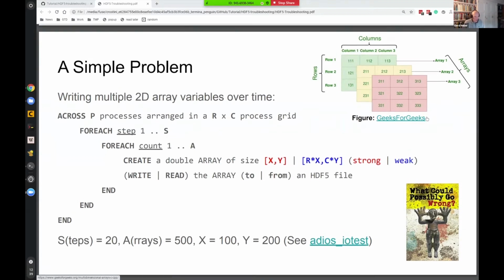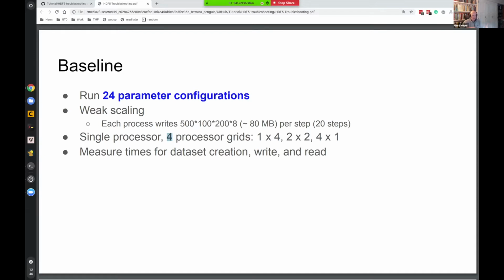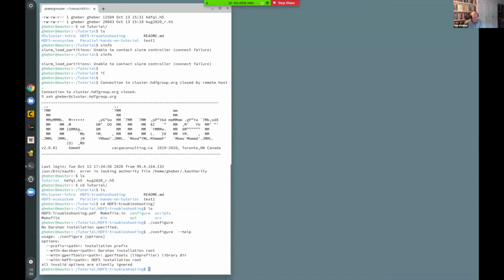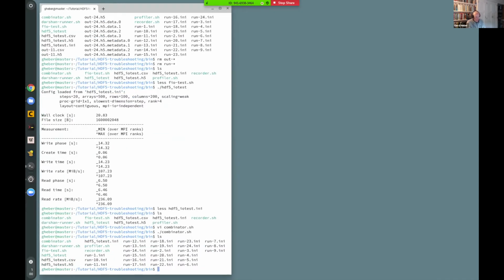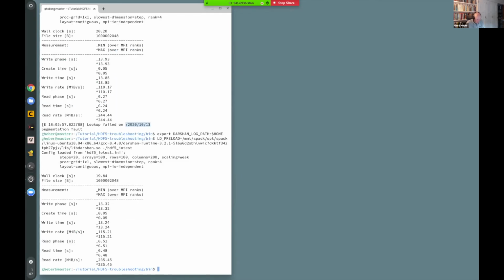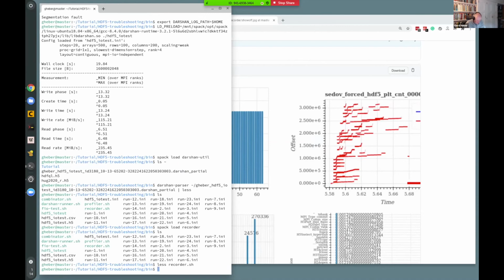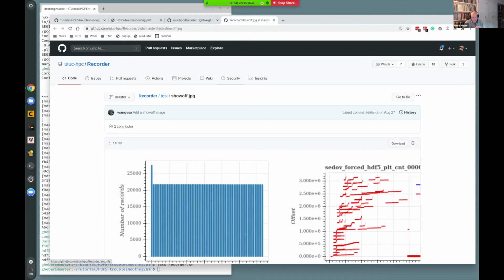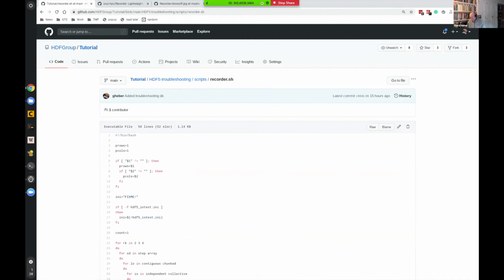HDF5 Troubleshooting - Gerd Heber (HDF Users Group 2020, Day 1 - 10/13/20)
Welcome to the HDF Users Group Meeting for 2020, held virtually.

As a three-legged table doesn’t wobble, the three tools presented in this part of the tutorial form a solid basis for the analysis and diagnosis of HDF5 performance issues. Minimize the guesswork and maximize your chances of closing the gap between benchmark results and your application’s performance by following the figures!